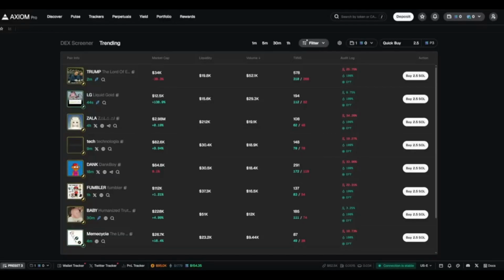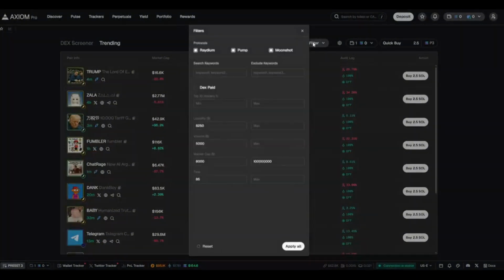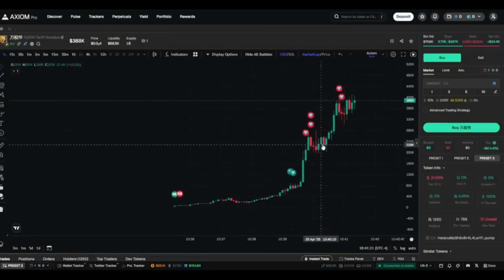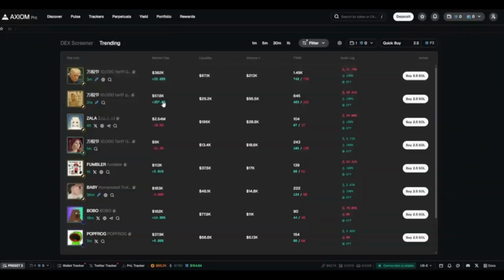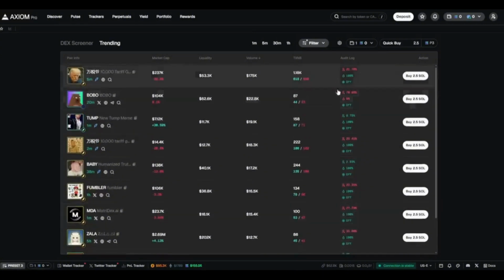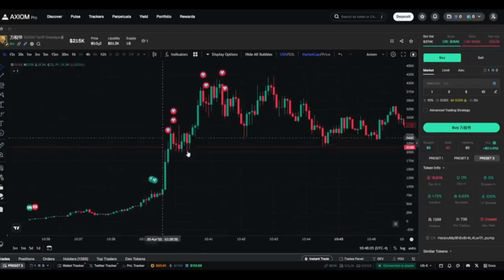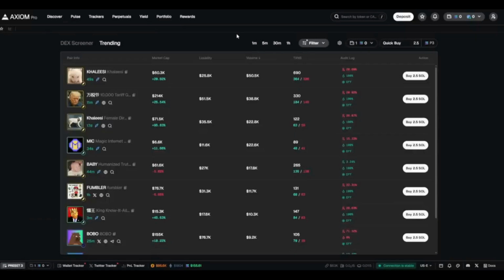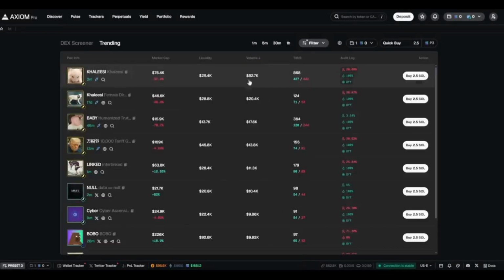Easy memecoin strategy to make 500$ a day (BEGINNER)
Tired of missing out on profits in crypto and memecoin trading? The secret might be this simple strategy! In this video, I break down exactly how to trade memecoins on Axiom, including the exact filters and strategy I use to catch potential 10x trades. Whether you're brand new to memecoin trading or unsure how to get started, this guide gives you actionable steps to help you trade smarter and grow your profits.

Timestamps:
00:00 Introduction
00:20 Video Overview
02:03 Trending Tab Filters & Examples
13:39 Axiom Pulse Filters